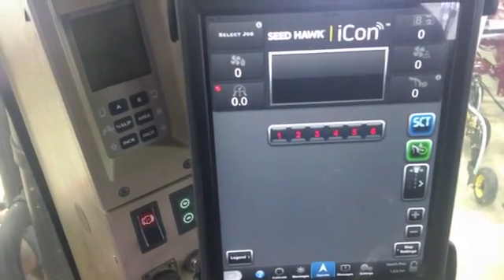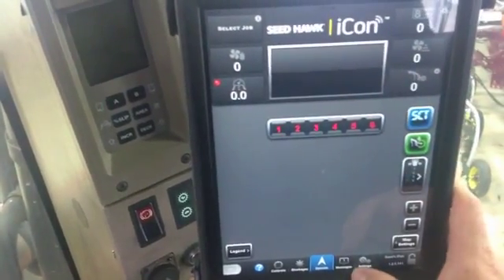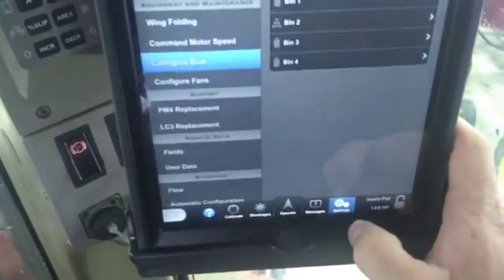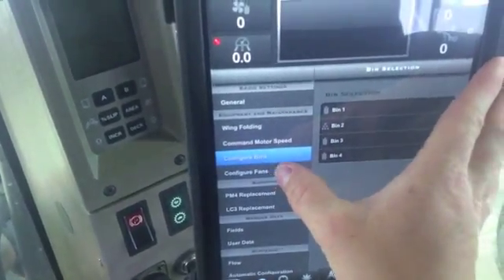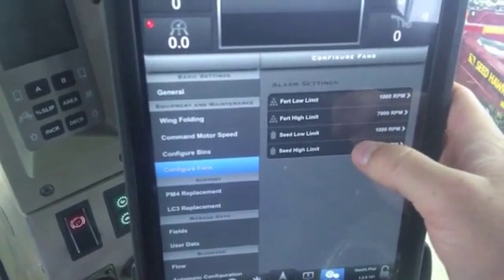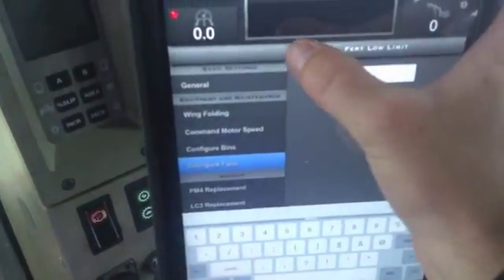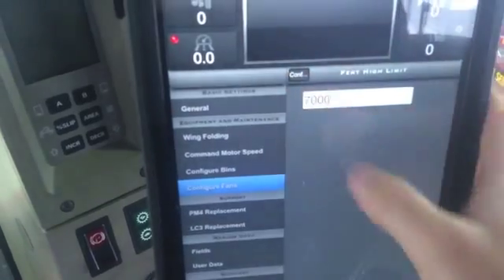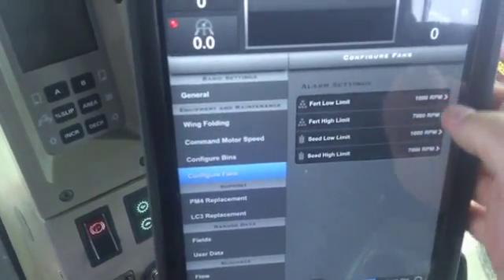How to Configure Fans in the Seed Hawk iCon Control App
This video takes you through how to access the “Configure Fans” button under the “Settings” tab and how to adjust the high and low speed settings for both the seed and fertilizer fans in the iCon Control App for your Seed Hawk Seeding System.